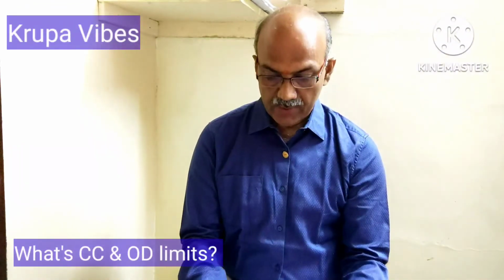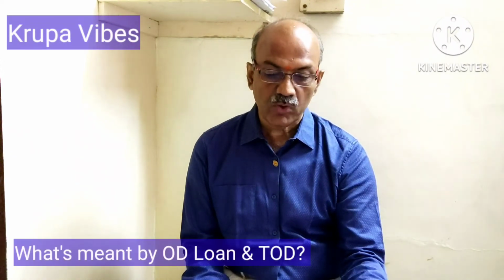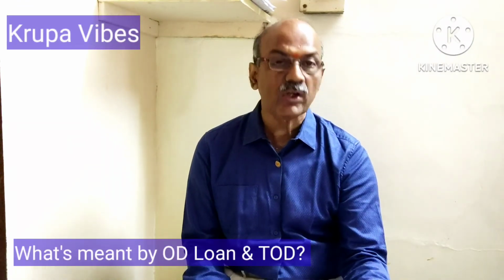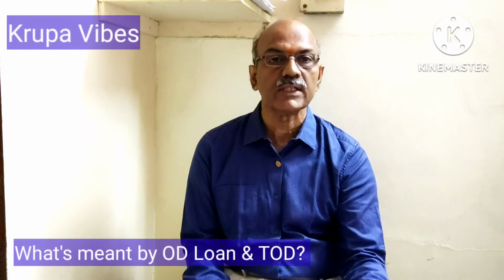Banking | Grant & Loan | What's Second Loan | Mortgage | CC and OD | CIBIL | EMI | Repayment of OD